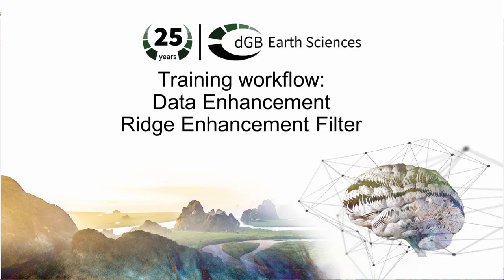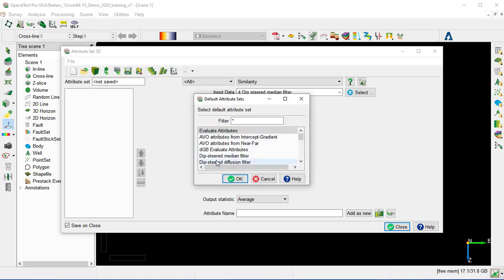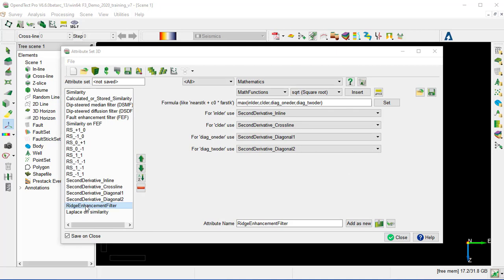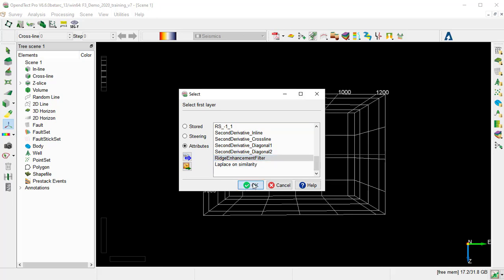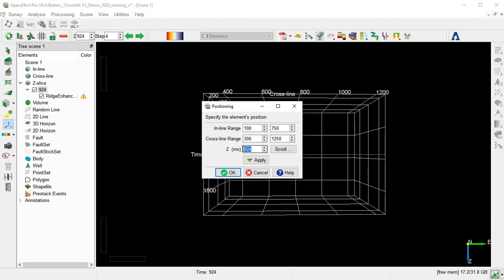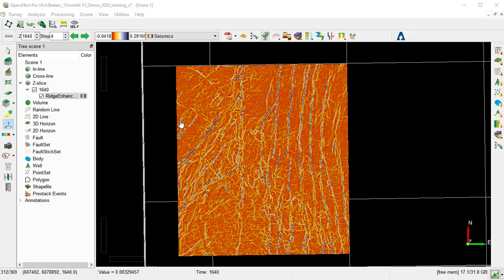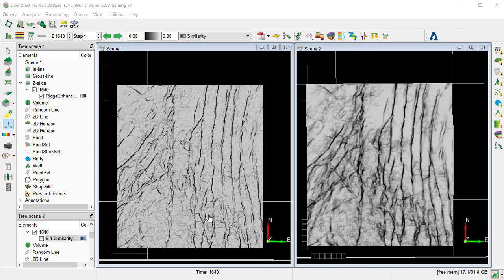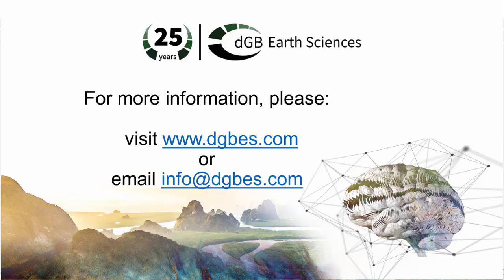Training workflow: Data Enhancement - Ridge Enhancement Filter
This video shows the OpendTect Training workflow: Data Enhancement - Ridge Enhancement Filter presented by dGB Earth Sciences. We will show you how to calculate the Ridge Enhancement Filter. This video is part of a series of Training workflows for the free OpendTect introduction classes videos.